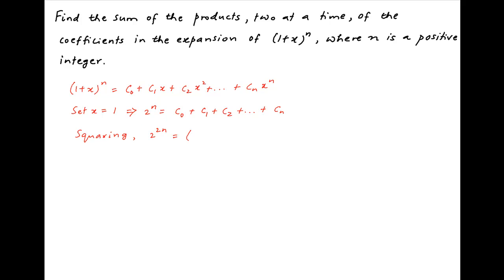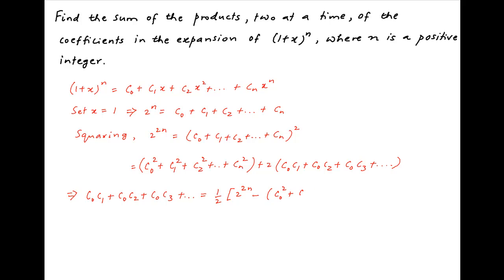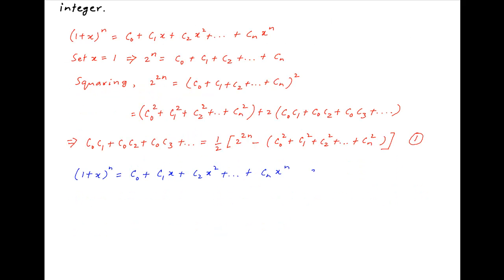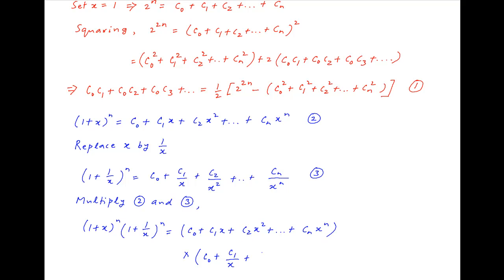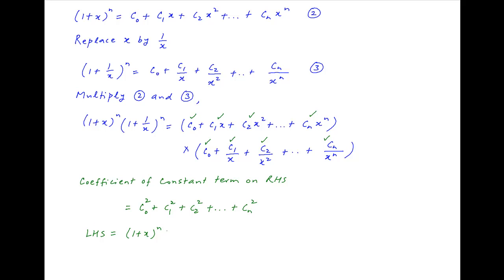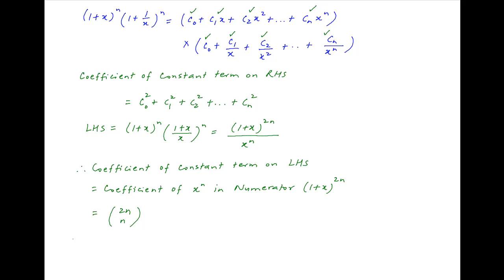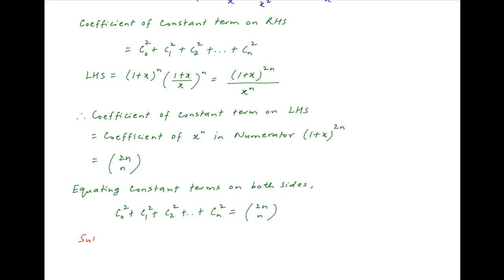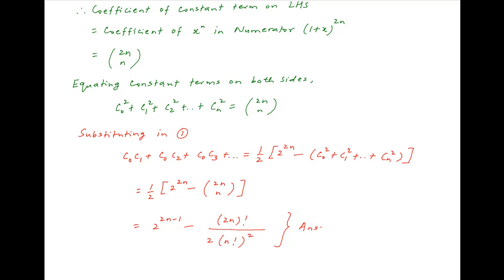Find sum of products, taken two at a time, of coefficients in expansion of (1+x) raised to power n.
Given that n is a positive integer. for thousands of IIT JEE and Class XII videos, and additional problems for practice. All free. Over 1 million lessons delivered! Full benefits include smart analytics, customized tests, historical test performance, bookmarks, search and intelligent learning recommendations personalized for you. MathMuni is a collaboration between retired IIT faculty and IIT alumni with over 25 years experience. Happy Learning! now.